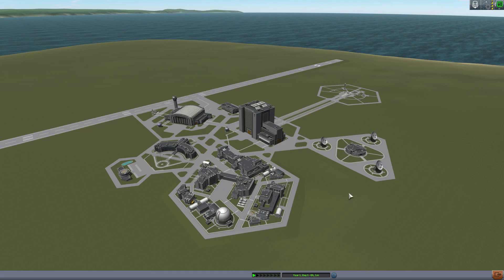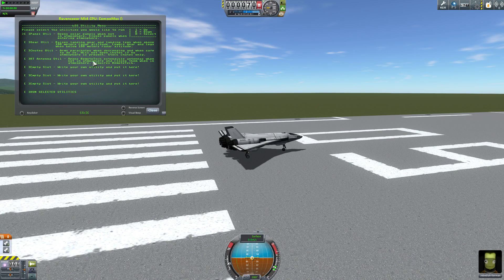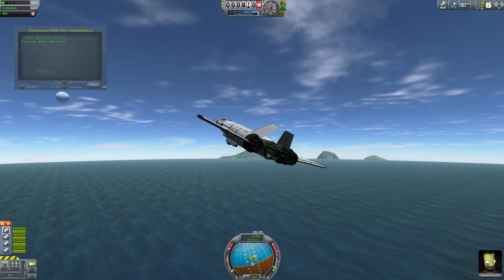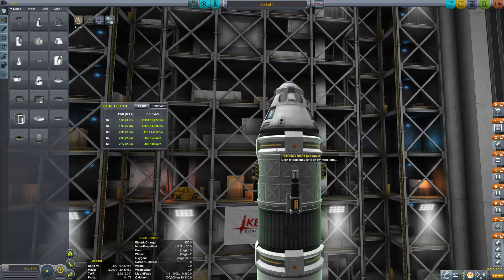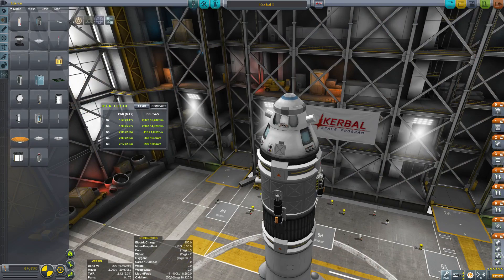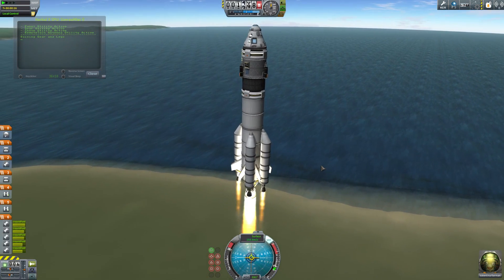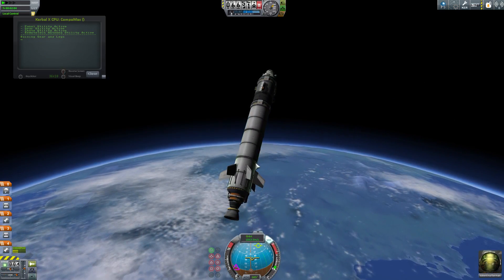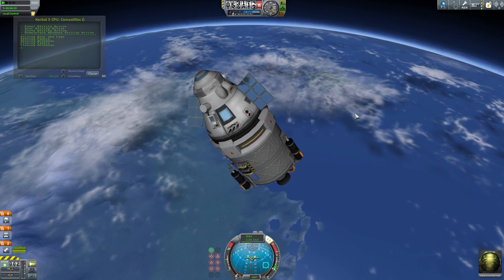kOS WITHOUT Programming - kOSUtils!